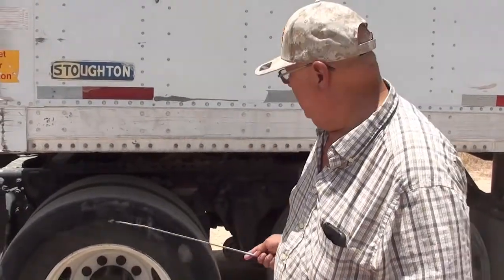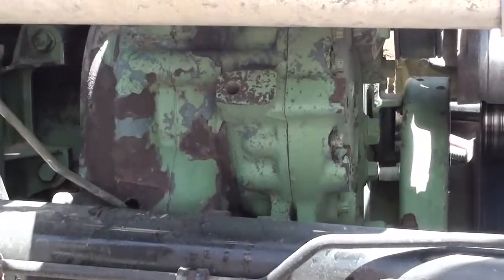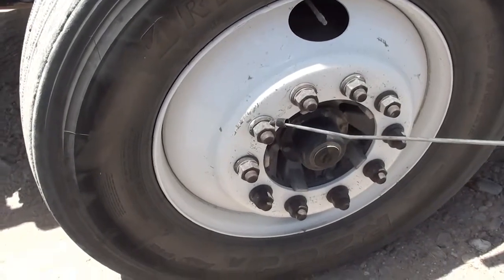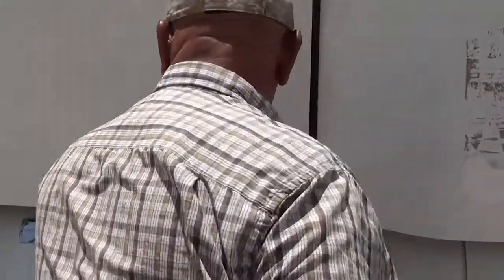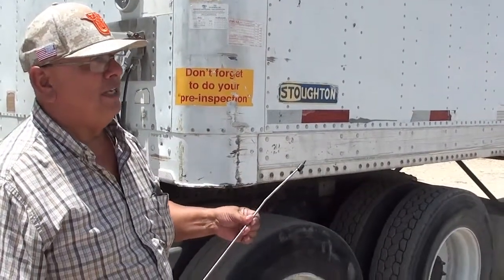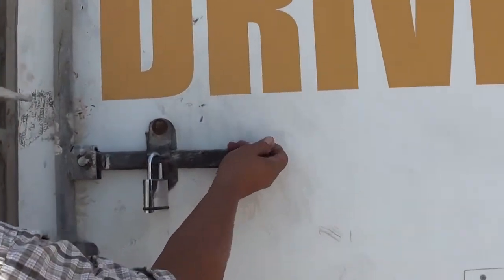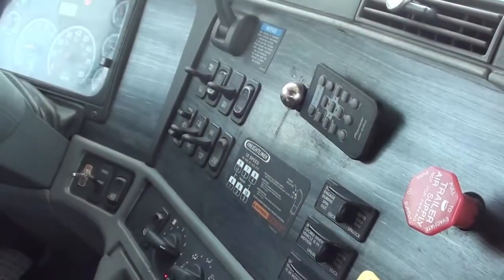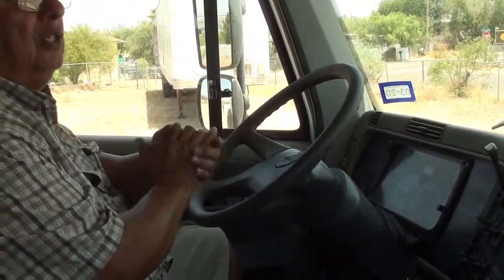Astudillo Elite Truck Driver Training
This video will show Juan Astudillo teaching the pre-trip inspection of a Texas CDL test. He will explain 3 sections A, B and C.

Laredo, Texas 78045